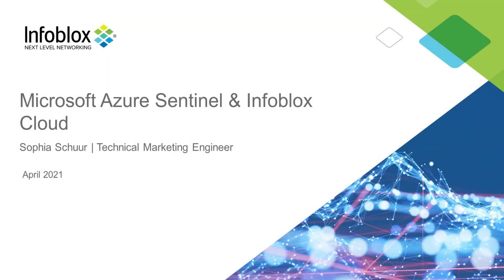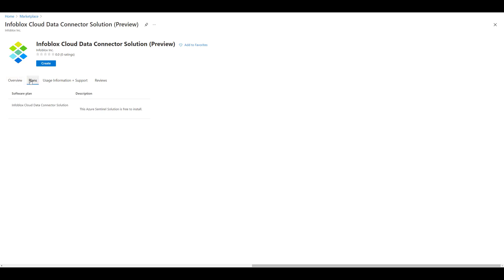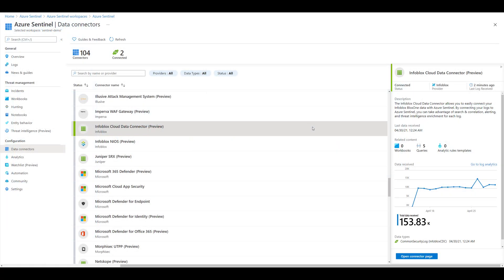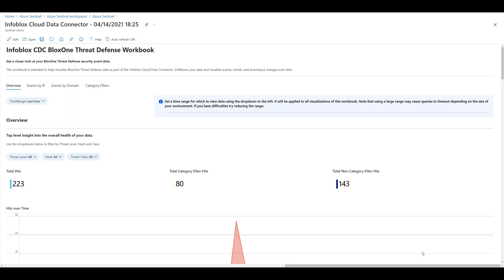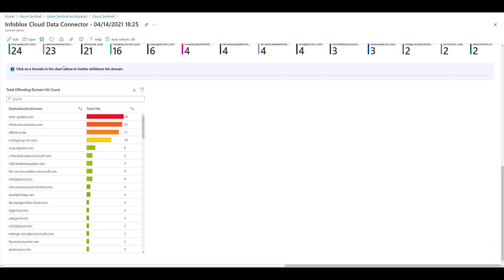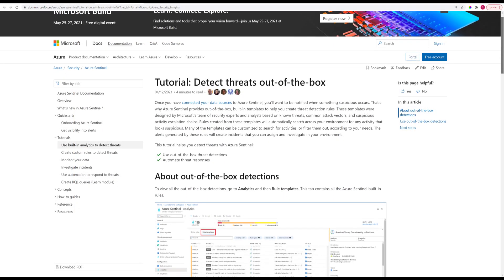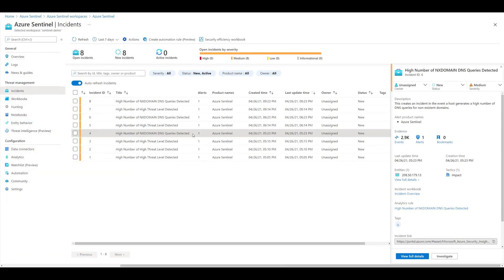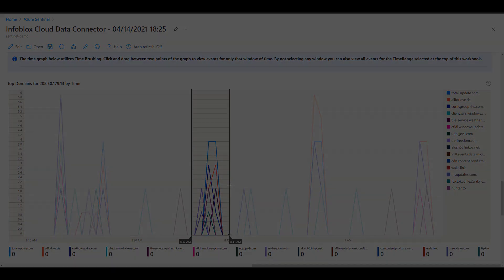Demo Video: Microsoft Azure Sentinel Infoblox Cloud Data Connector Solution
Make the most of your Infoblox BloxOne DDI and Threat Defense data with the power of Azure Sentinel, Microsoft’s SIEM and SOAR solution. The integration is part of Microsoft’s emerging family of Sentinel Solutions, a one-stop shop for deploying content directly into Sentinel with just a few clicks. Ingest your BloxOne DNS query and security logs into Sentinel to be searched, analyzed, visualized, and scanned for anomalous activity. Find the solution in the Azure Marketplace